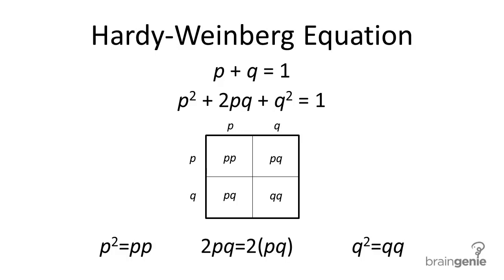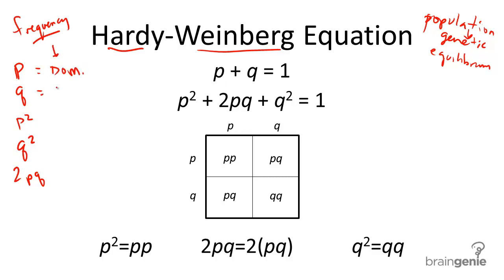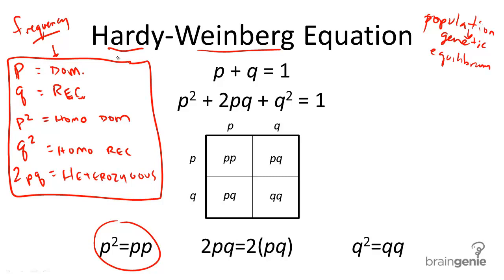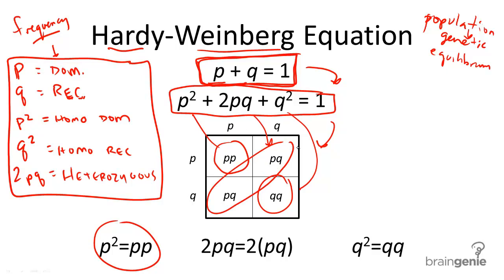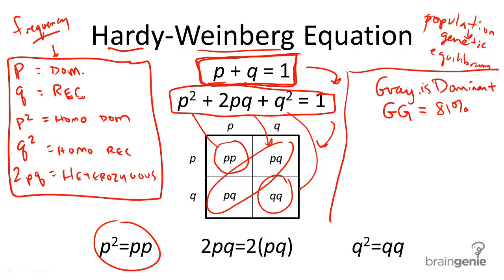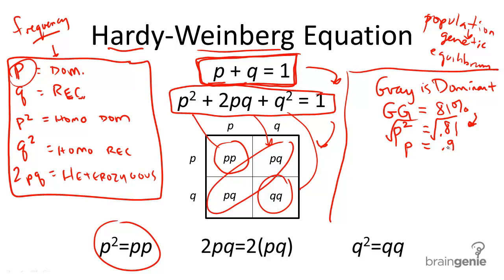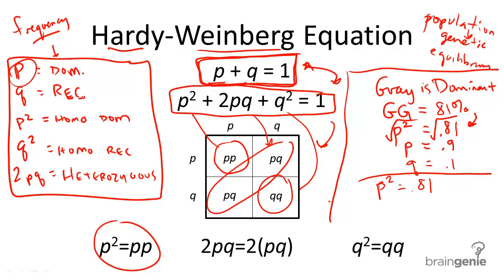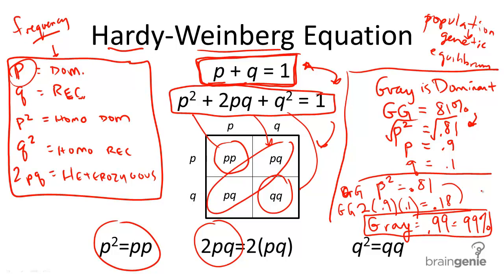12.5.2 The Hardy Weinberg Equation